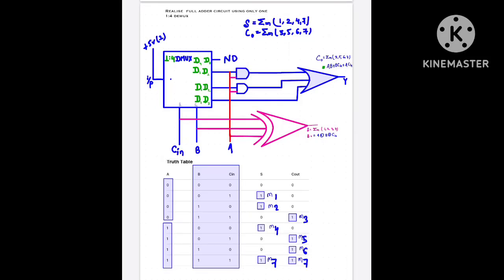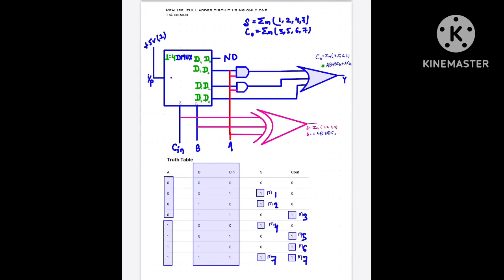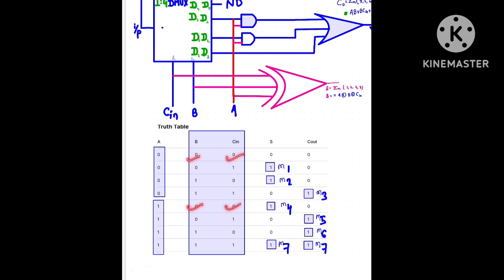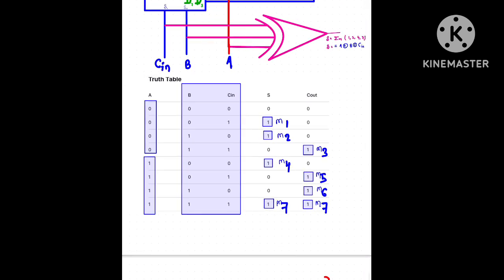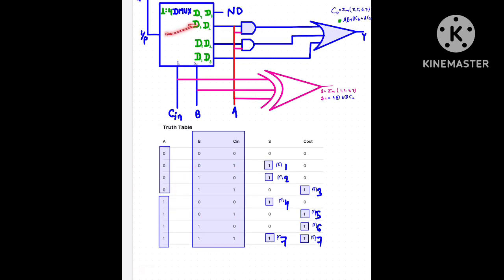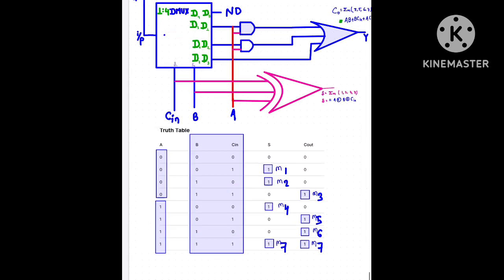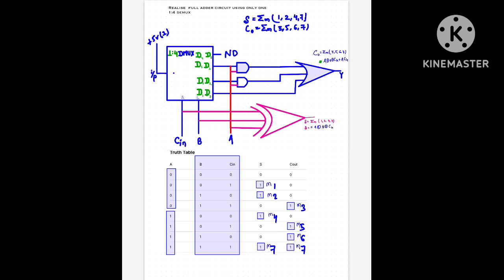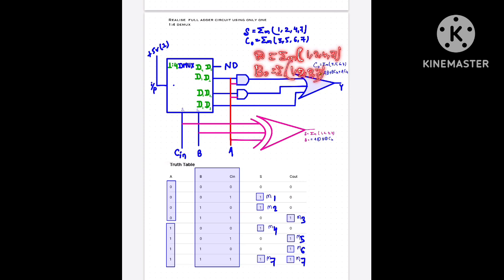Implementations of Full adder using demultiplexer.Digital logic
This video explains the implementation of a Full Adder using a Demultiplexer (DEMUX) in a clear and conceptual manner. A full adder is a fundamental combinational logic circuit that performs the addition of three binary inputs: A, B, and Carry-in (Cin), producing Sum and Carry-out (Cout) outputs.
Here, the demultiplexer is used as a logic realization tool by applying the input variables as select lines and data inputs. By properly configuring the DEMUX and combining its outputs, the minterms of the full adder are generated efficiently. This approach demonstrates how complex arithmetic circuits can be implemented using simpler digital building blocks.
The explanation includes truth table analysis, logic equations, and practical implementation steps, making it highly useful for Digital Electronics, Computer Architecture, and VLSI students. This method is also helpful for understanding hardware optimization and logic design techniques.